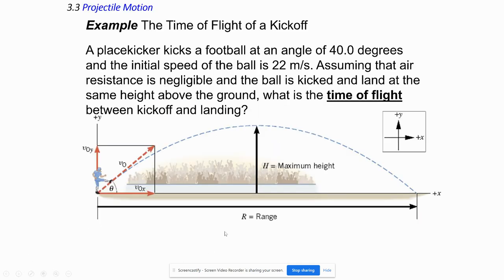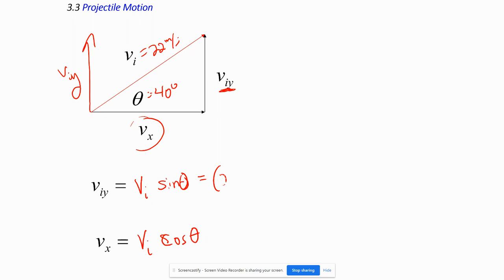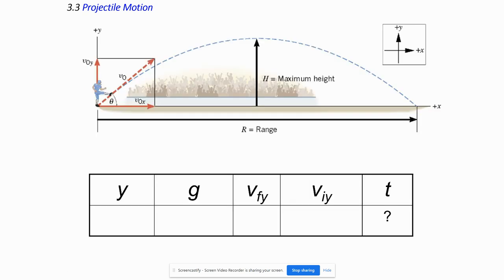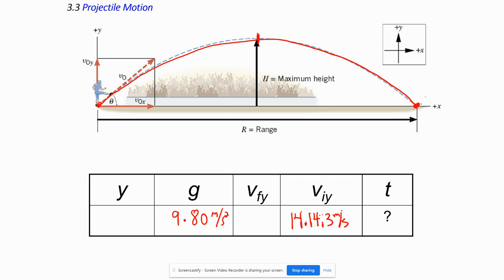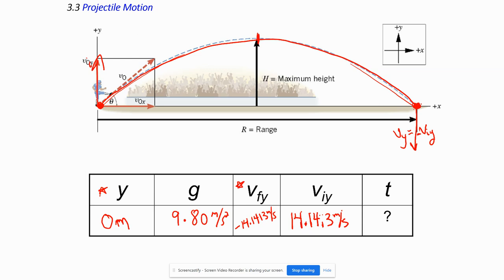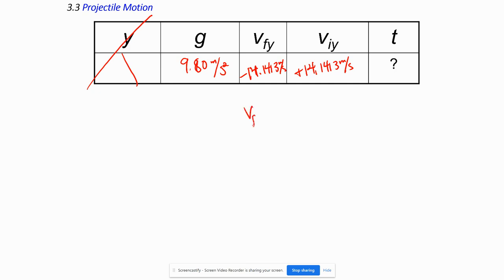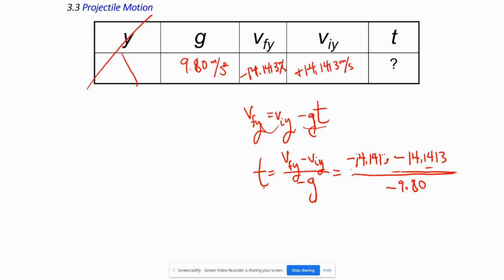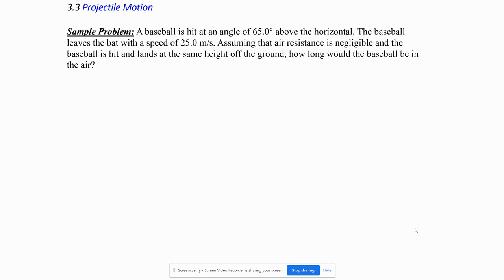AP Physics 1 Honors Projectiles at an Angle - Time of Flight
In this edition of the Henstitute, we look at the same football traveling through the air and calculate the time of flight.